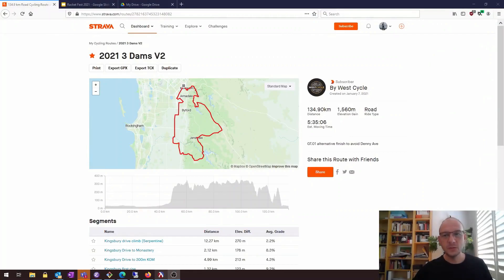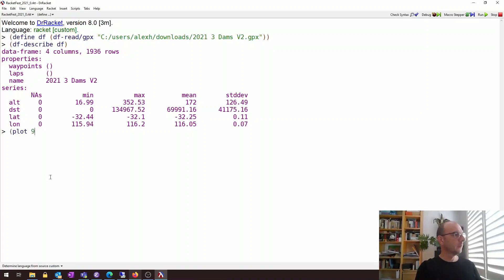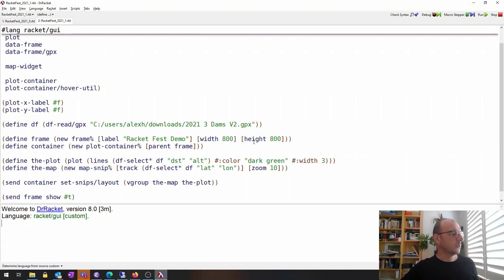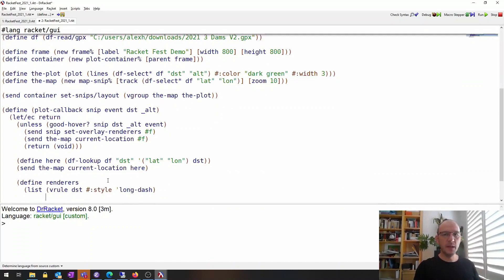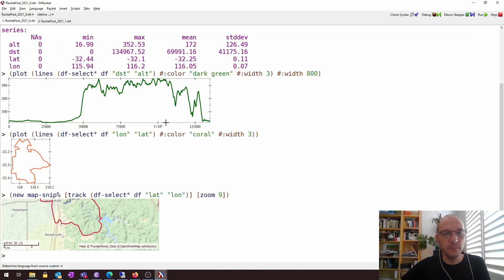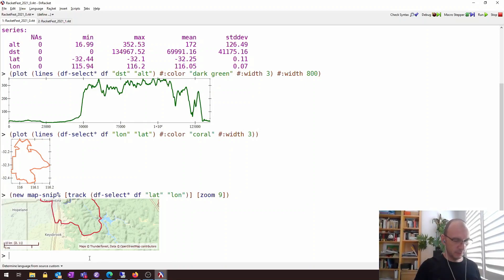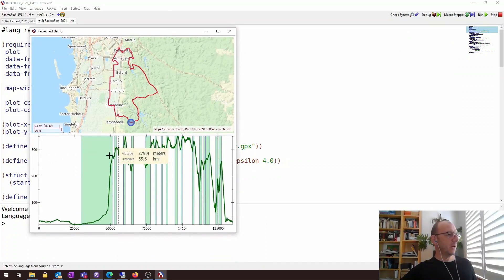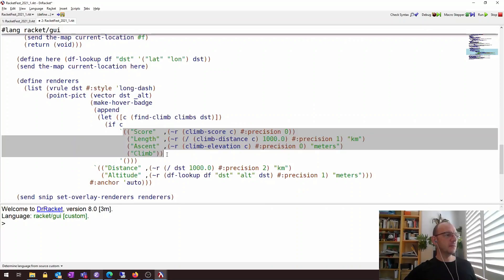Alex Harsányi — ActivityLog2: A Racket-powered fitness app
ActivityLog2 is a Racket application for analyzing data from swim, bike and run activities, imported from .FIT files. It displays plots, scatter plots, histograms, maps and other views for activities, and shows reports and trends from activity data and track equipment usage. Here's an example where we use ActivityLog2 to study a particularly difficult bicycle race near Perth, Australia.